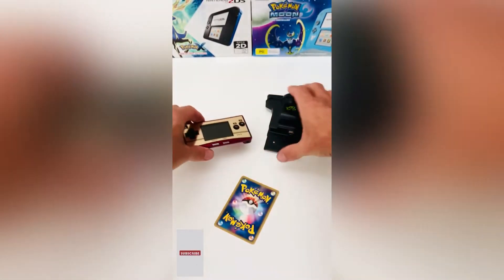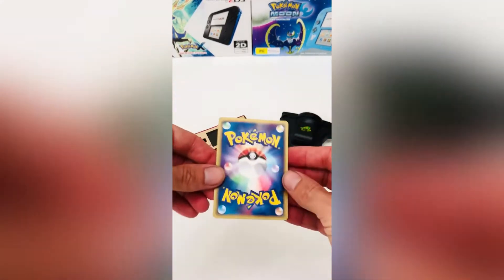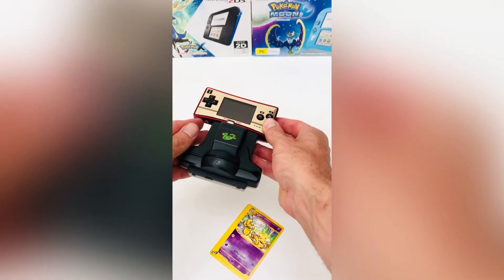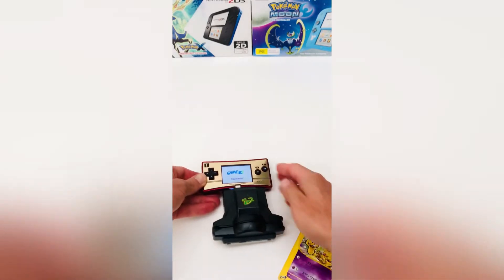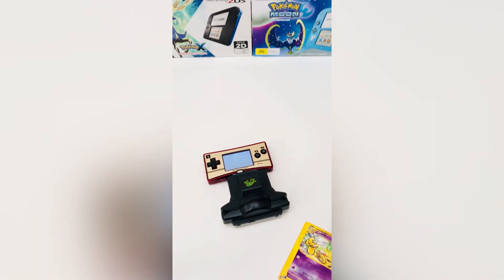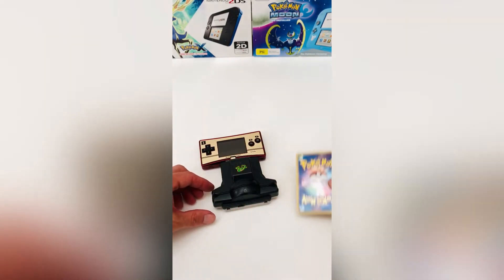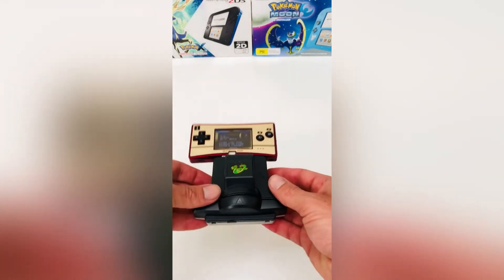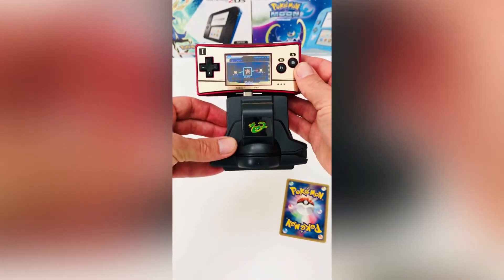Gameboy Micro - Nintendo E-reader Will It Work?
We all know that the Nintendo E-Reader was created for the Original Gameboy Advance console. But will it work with the Gameboy Micro?